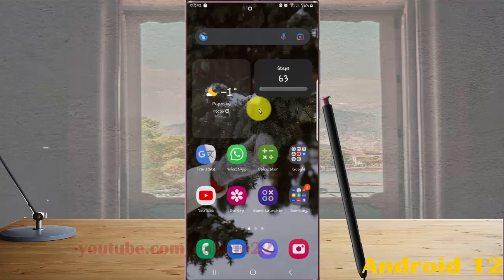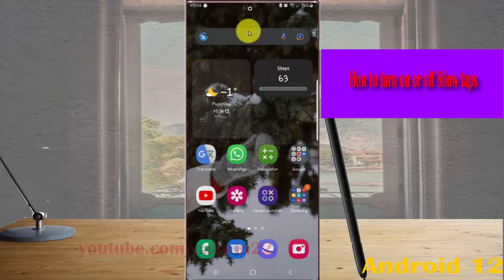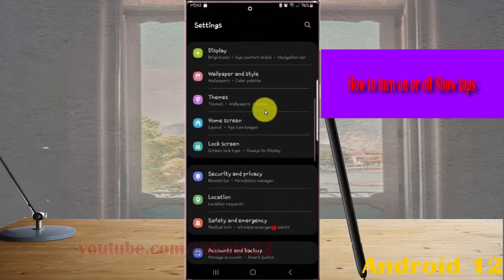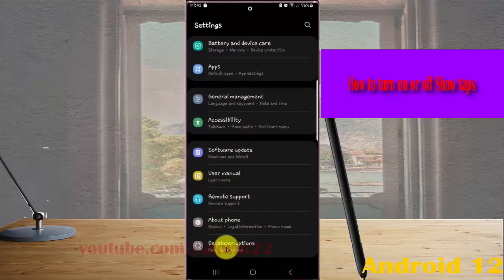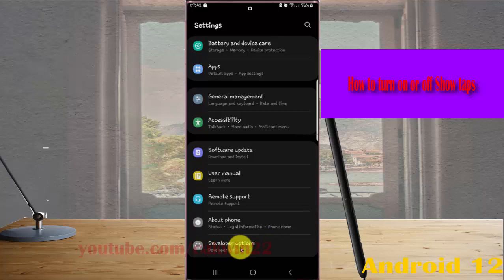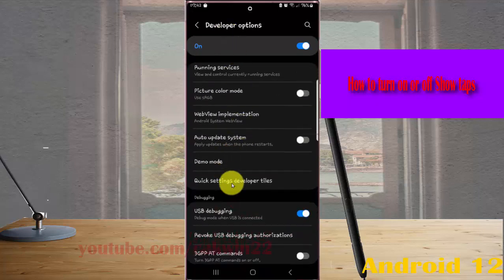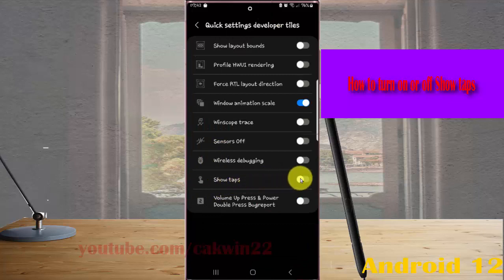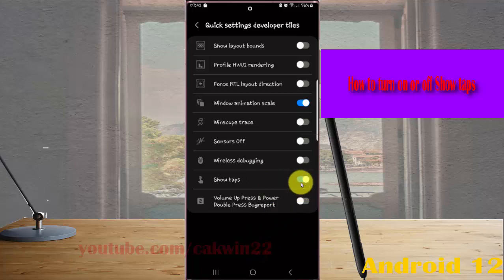Samsung Galaxy S22 Ultra : How to turn on or off Show taps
In this video, you will find the steps on How to turn on or off Show taps in Samsung Galaxy S22/S22+/S22 Ultra.  This video uses Samsung Galaxy S22 Ultra SM-S908E/DS International version runs with Android 12